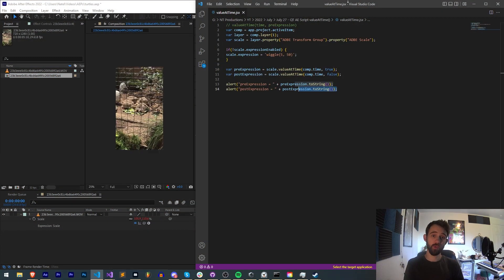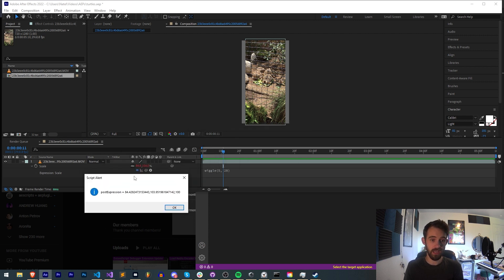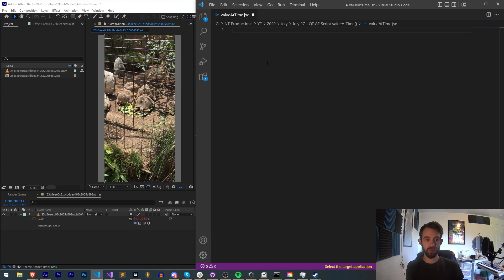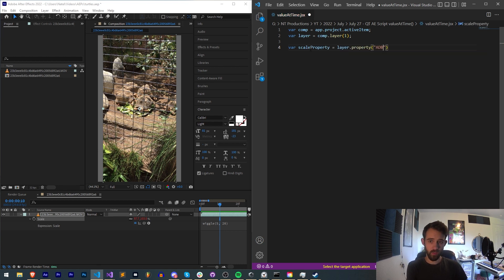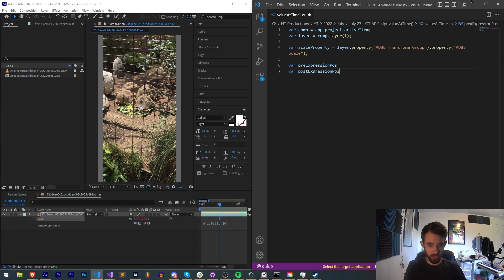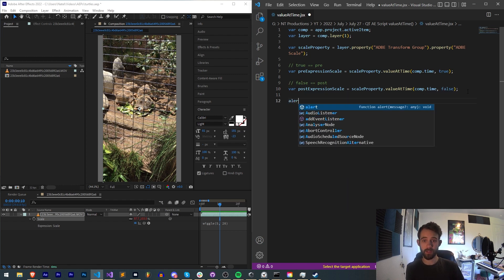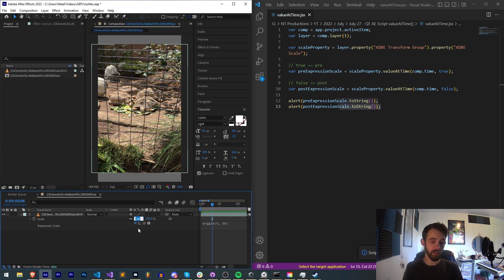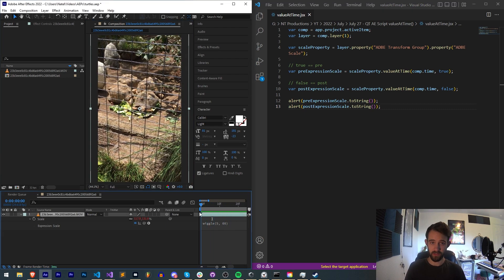After Effects Scripting QuickTip - valueAtTime()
How to use the useful valueAtTime() to get property values before and after expressions are applied.

BTC- 3H5VB5RTUs6cNYuuauWd1pzcrUDiE66qsq
ETH/ERC-20- 0x63c70f3d0aB34F2de6afA872f2E1E39B73cBE794